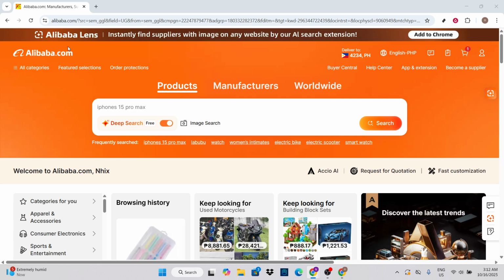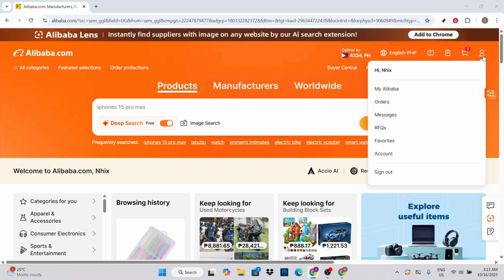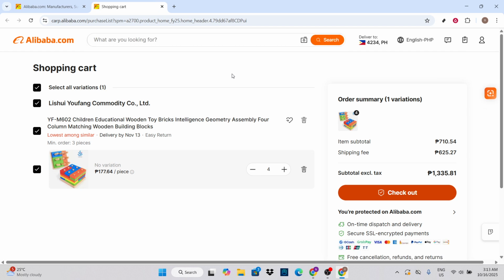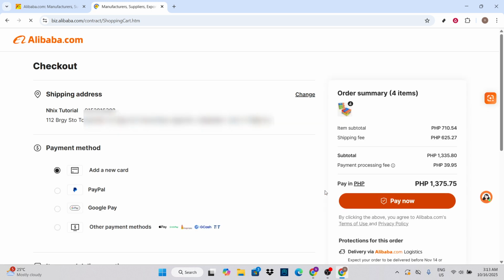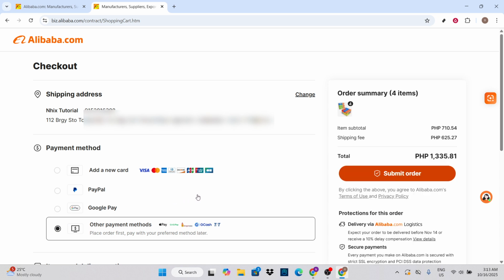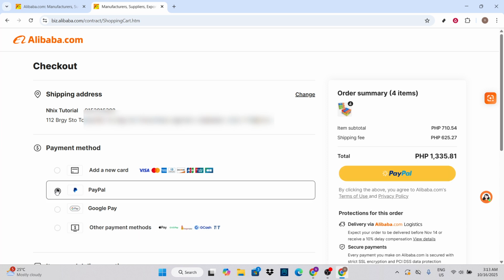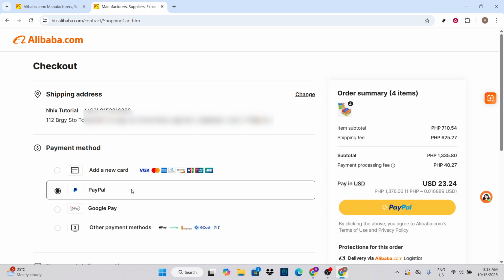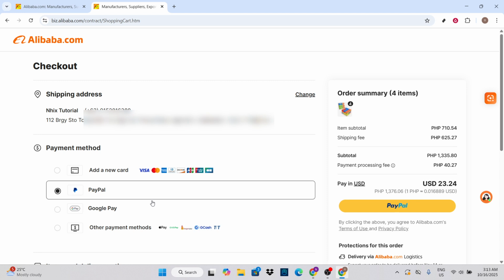How To Change Payment Method On Alibaba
Need to update your Alibaba payment options? Here’s how to change your payment method quickly.
⚙️ Learn to manage all your payment preferences.